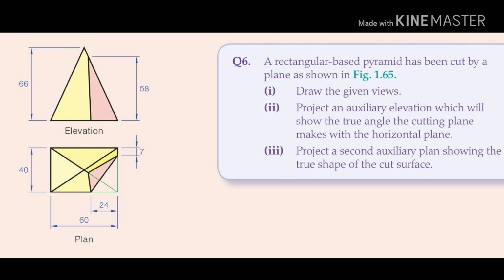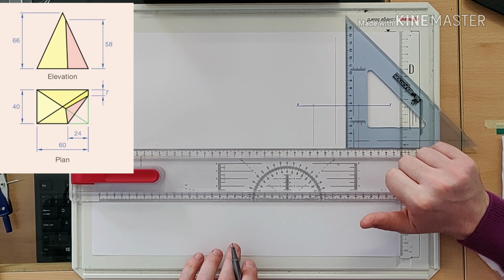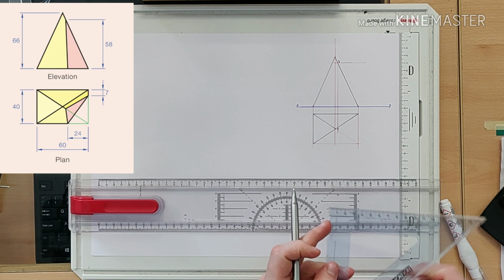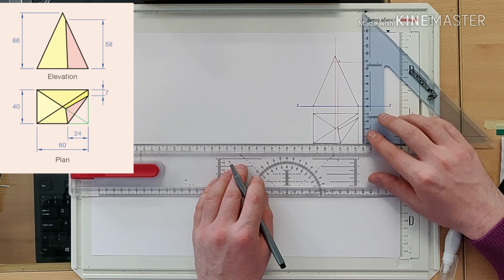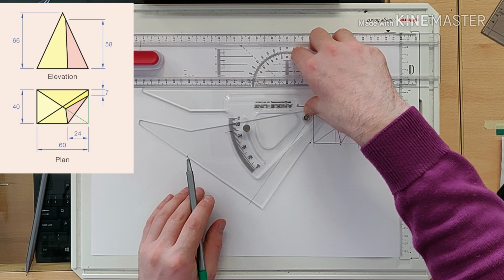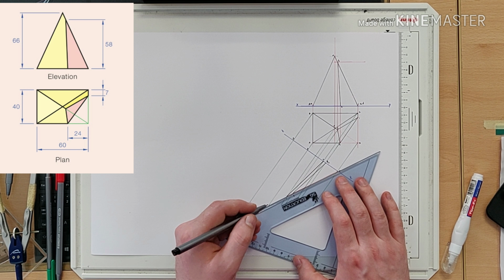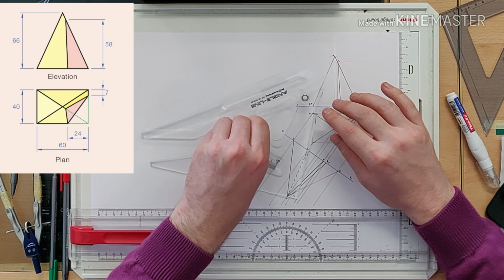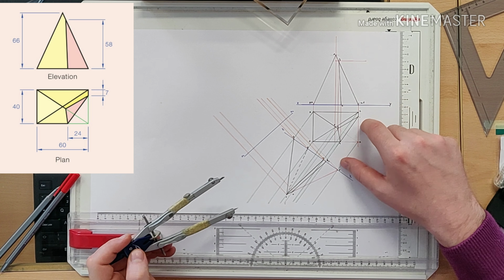Use of to auxiliary views